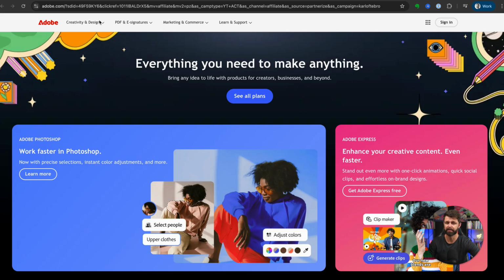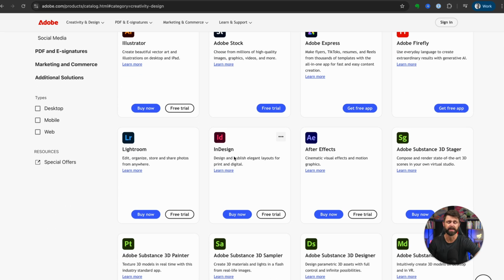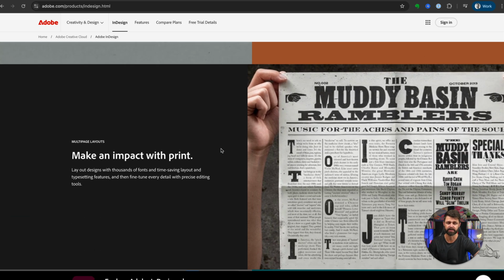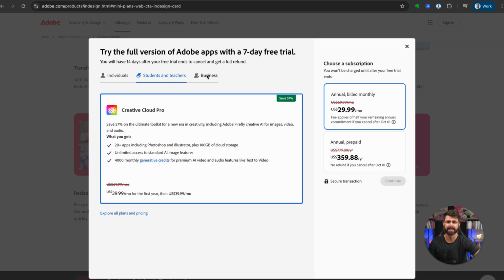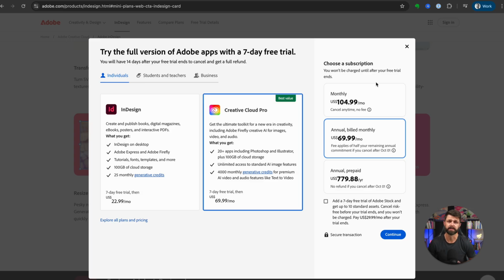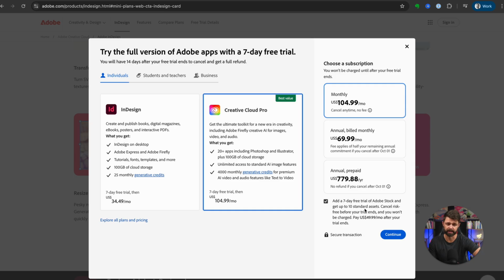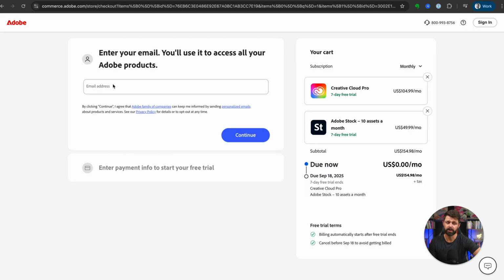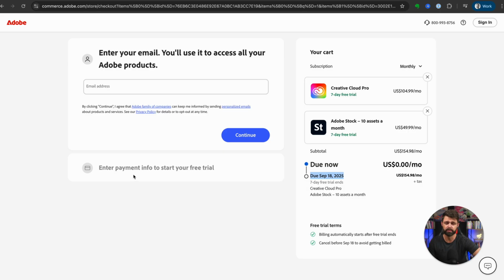How to Download and Install Adobe Indesign CC 2026 Free Trial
Get Adobe InDesign CC 2026 Free Trial in this step by step Tutorial from Adobe Creators Tribe.

You can Create amazing things with Adobe in Design and now with this trial you can get access to all these amazing features.

Enjoy this video from Adobe Creators Tribe about How to Download and Install Adobe Indesign CC 2026 Free Trial